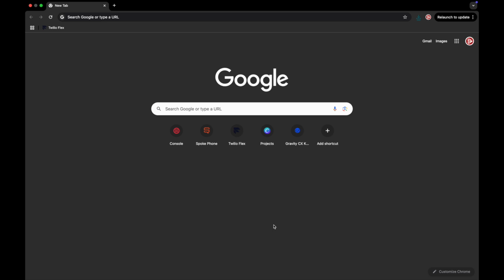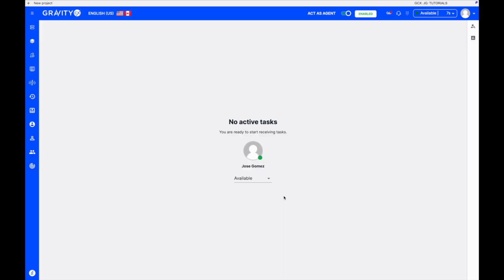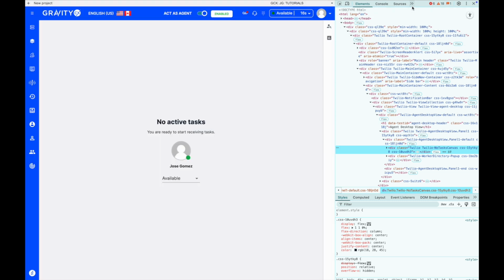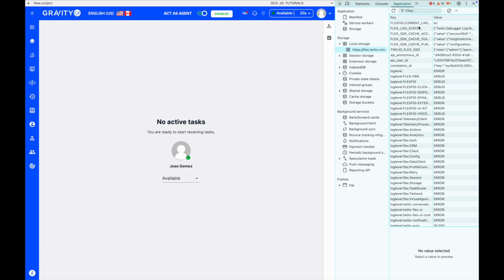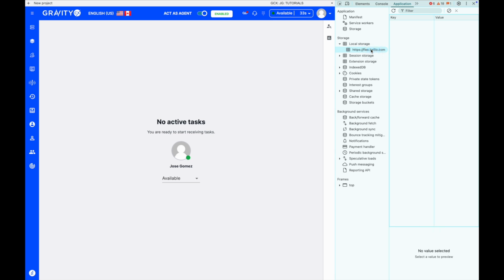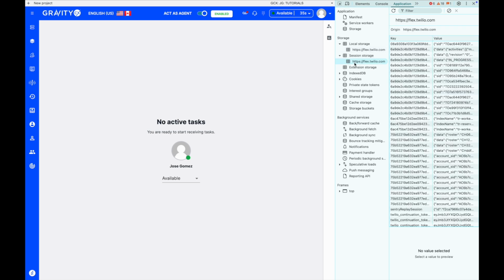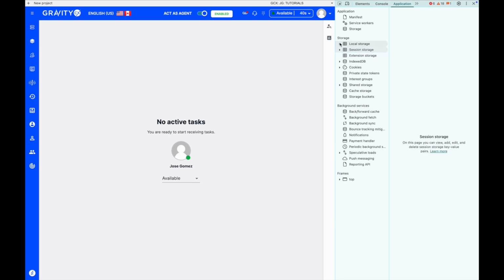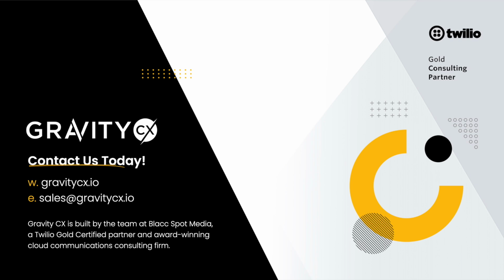How to Clear Local & Session Storage for troubleshooting purposes on Google Chrome?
At Blacc Spot Media, delivering seamless, efficient cloud communication solutions is what we do. Part of ensuring smooth platform performance involves knowing how to troubleshoot common browser issues — like clearing local and session storage.

In this quick tutorial, our team walks you through how to clear local storage and session storage in Google Chrome, a simple but effective step for resolving login issues, cached data conflicts, or UI inconsistencies.

✅ Ideal for:

Gravity CX users
Contact center admins
Customer experience teams
Developers and QA specialists

📌 In this video, you’ll learn:

What local and session storage do
When to clear them during troubleshooting
How to access and clear them using Chrome’s Developer Tools

💡 Keep your Gravity CX workflows running smoothly with this essential troubleshooting tip.